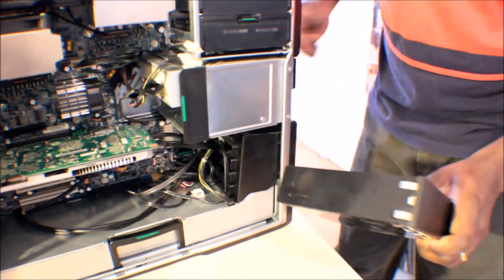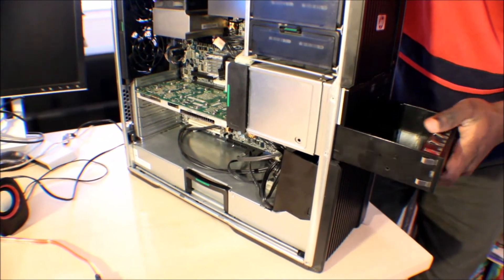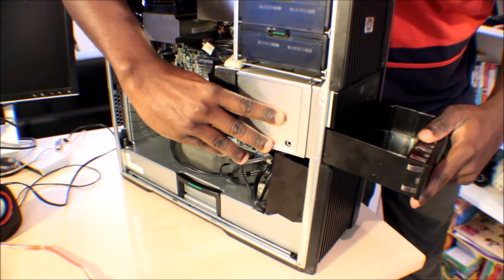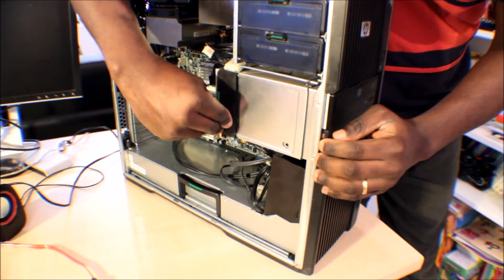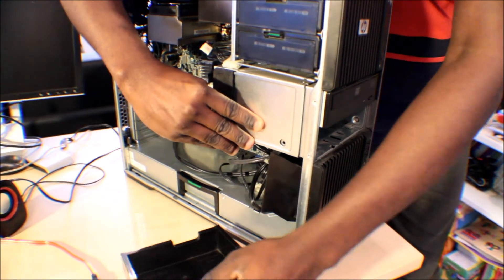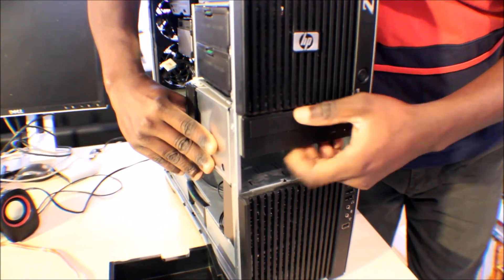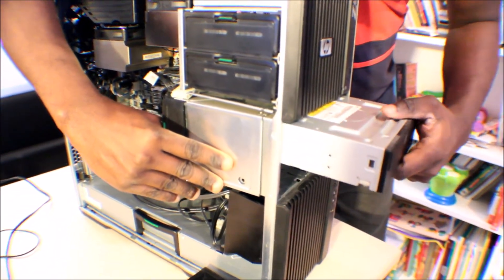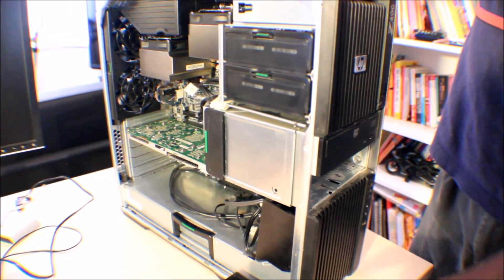How to remove DVD ROM or drive player on HP Z600 - Z800 - Z820 - Z620 - Z400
How to create additional SSD bay or Hard disk bay compactment on HP Z600, HP Z800  - HP Z820

How to remove DVD drive on HP Z600
How to remove DVD drive on HP Z800